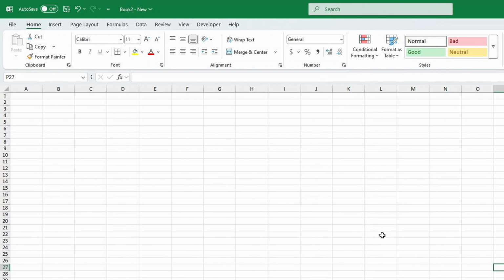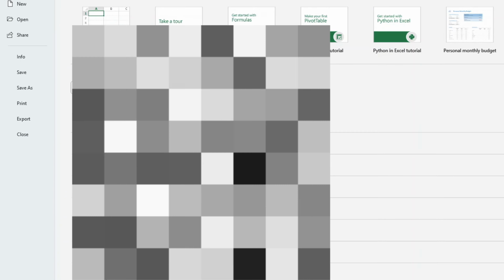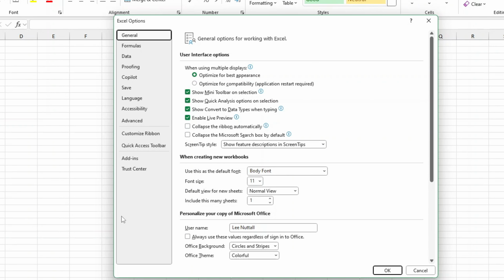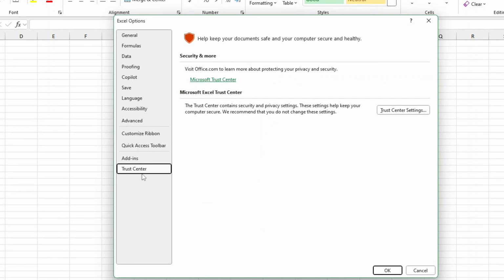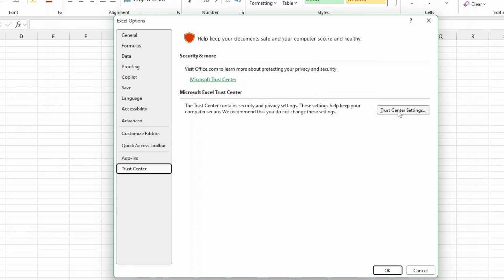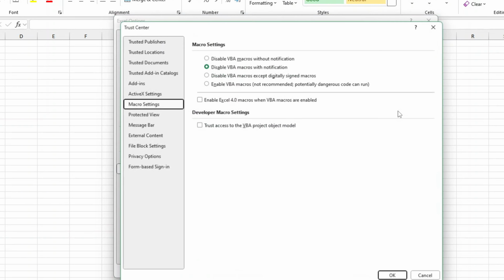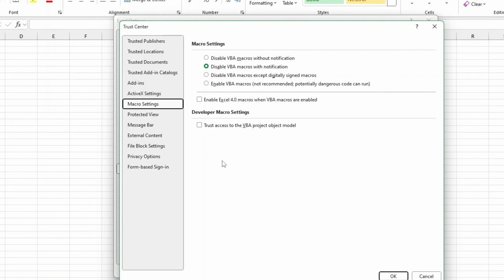How to Disable Macros in Microsoft Excel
In this video tutorial, we’re going to go through How to Disable Macros in Microsoft Excel.

⏱️TimeStamps⏱️

0:00 What We Will Learn in Excel
0:11 How to Disable Macros in Microsoft Excel